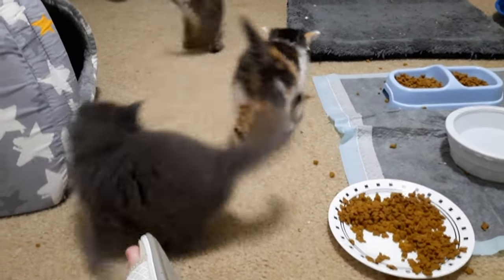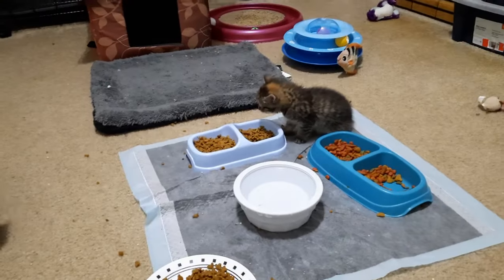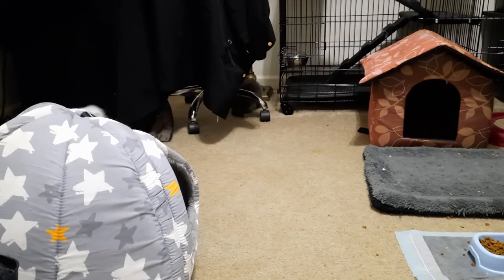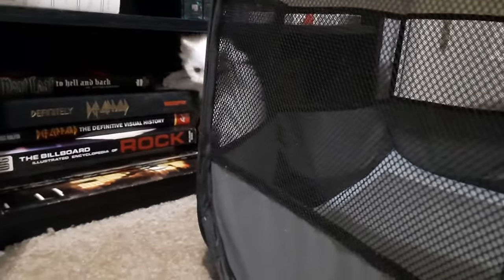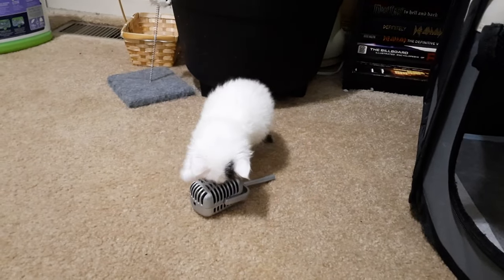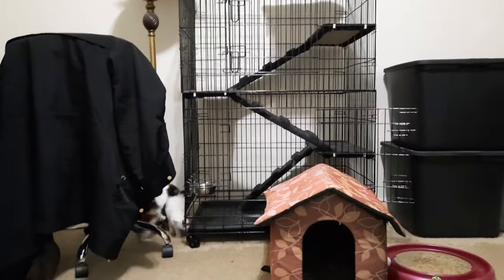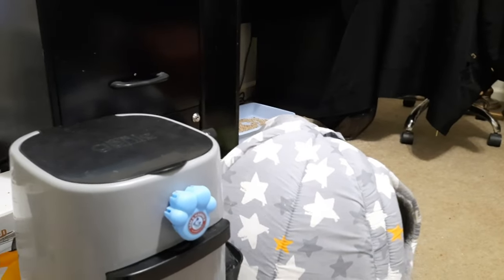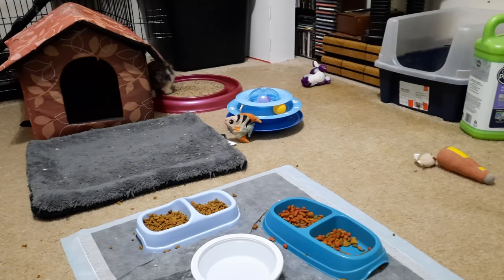Playtime with the kittens!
Hi everyone!

Hard to believe the babies are about 5 weeks old already! Time is flying.
They are still nursing from time to time, but are eating lots of Kitten Chow now.

At the time of this video I was a bit sleep deprived,  so I apologize if I babble too much. 😅

It was a rainy day and the rest of the gang was fast asleep, so I didn't bother them. They are all doing fine.

I hope you all have a great weekend!

Be good to each other. 😘